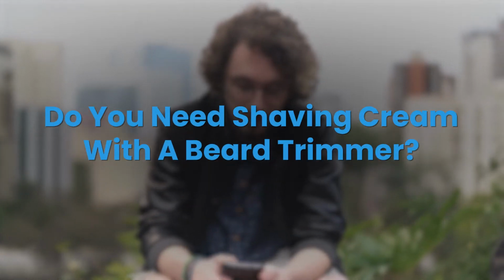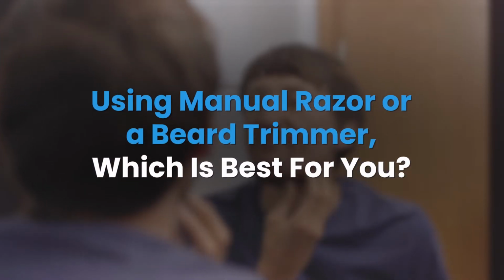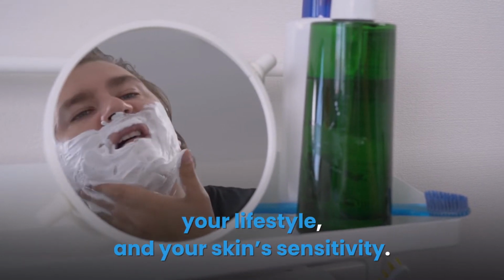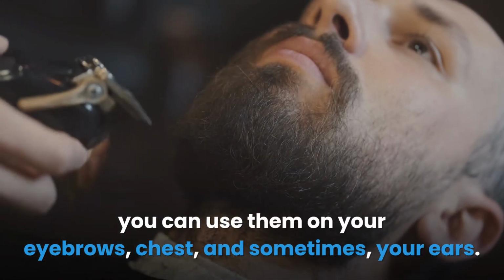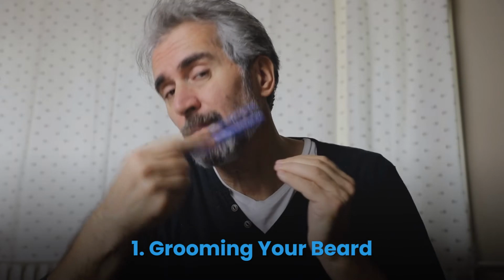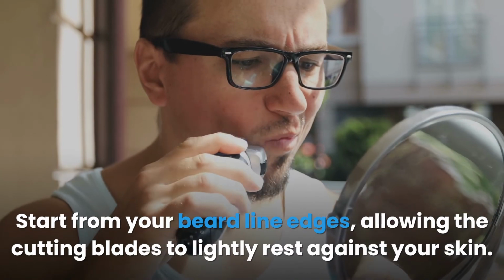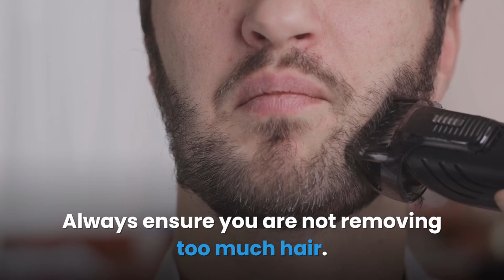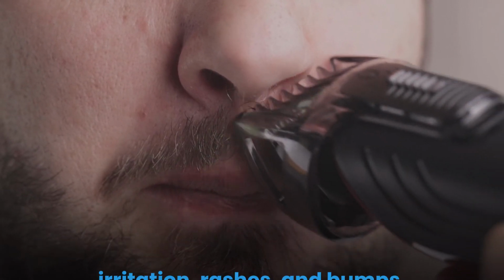Do You Need Shaving Cream With A Beard Trimmer | Beard Care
Puberty brings lots of changes in men, including growing hair in places besides just on your head. The amount of your facial hair depends on your gene, age, ethnicity, and hormones. You might have a small amount of facial hair, a full beard, or somewhere in between.

If you grow a full beard, it’s normal to trim it to a manageable length. If you are wondering “Can I use my shaving cream with a beard trimmer?”, you are not alone. I have heard many people ask the question; I guess everyone wants to learn how to do things safely.

No, you don’t need shaving cream with your beard trimmer. Shaving creams are meant to soften facial hairs to ensure a safer shave with a blade. Using a shaving cream before you trim will only gum your hair and trimmer all up and make trimming impossible.

Unless you want to shave a particular area of your face, you shouldn’t use shaving cream before trimming. This video will answer common questions on beard trimmers.

🏁 Products Mentioned in Video:
►Wahl Beard Creme Moisturizer